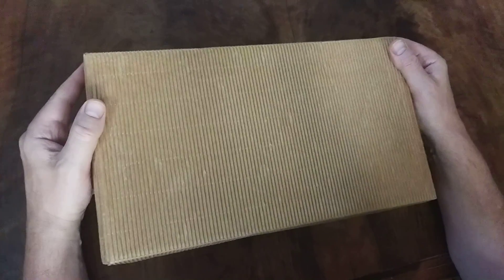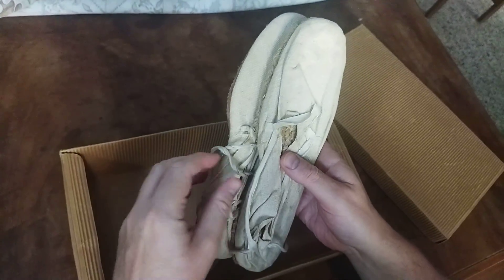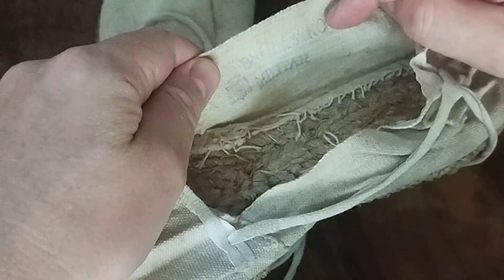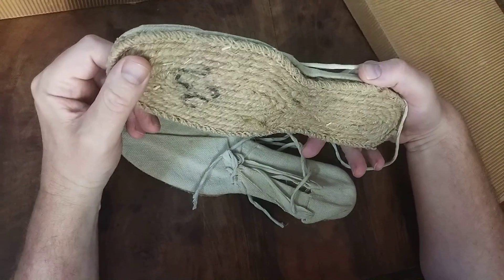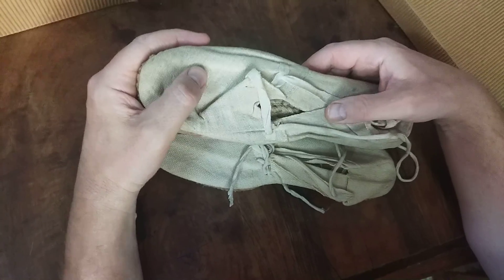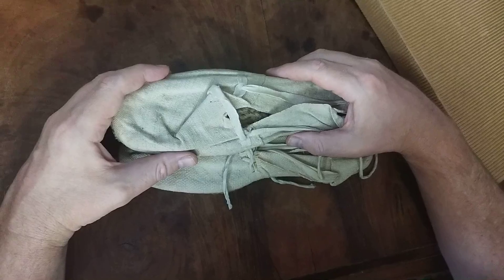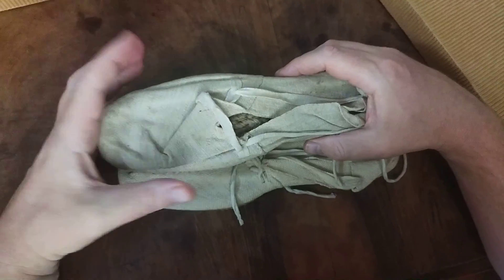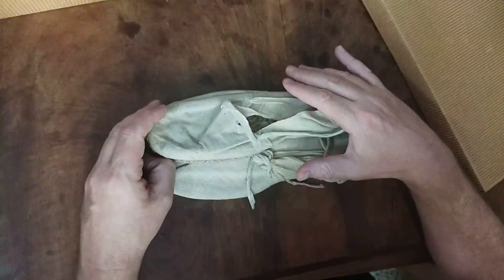Republican army alpargatas from the Spanish Civil War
A favourite item on the walking museum of the Spanish Civil War